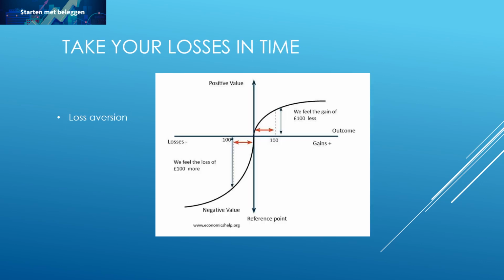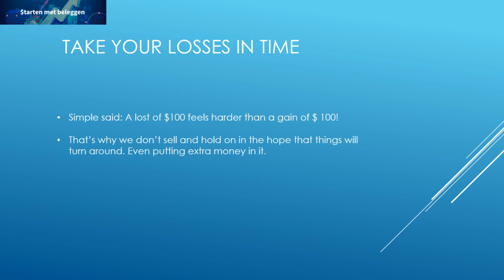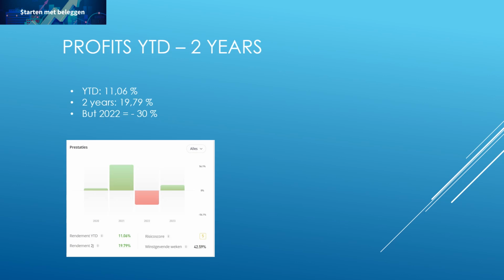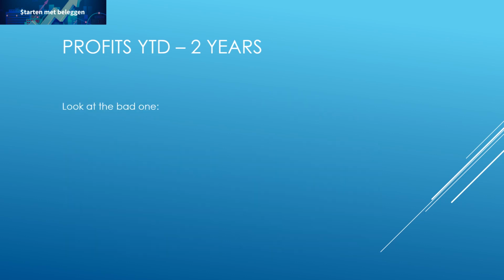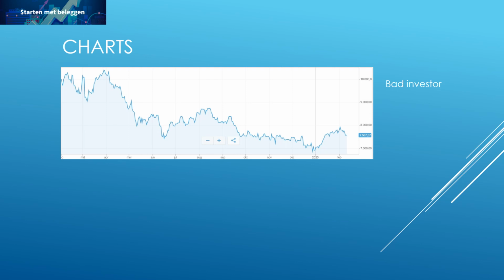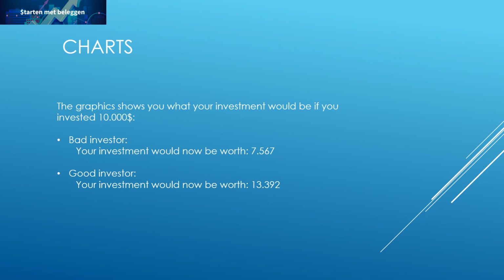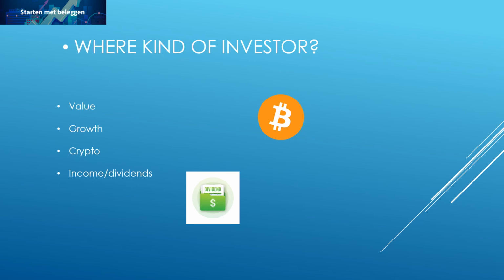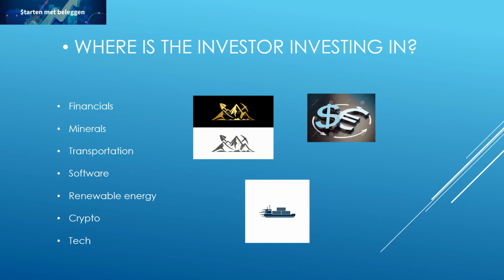Tips for copying a popular investor on etoro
How to find a good popular investor to copy